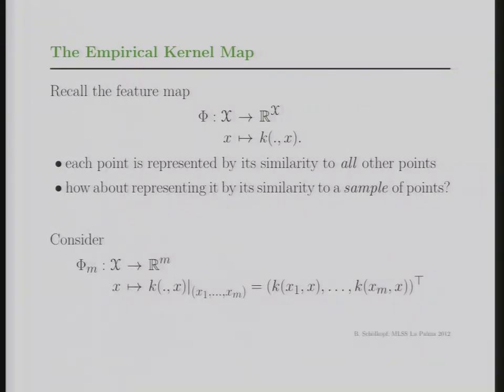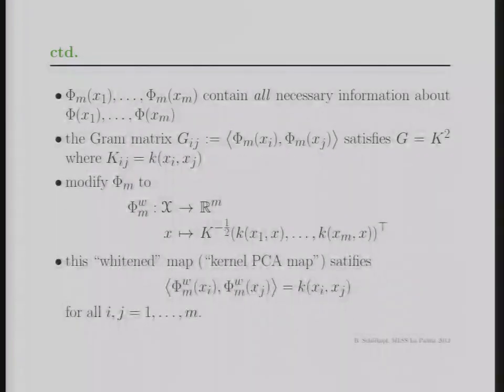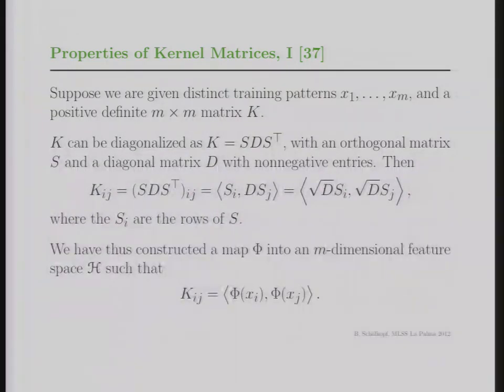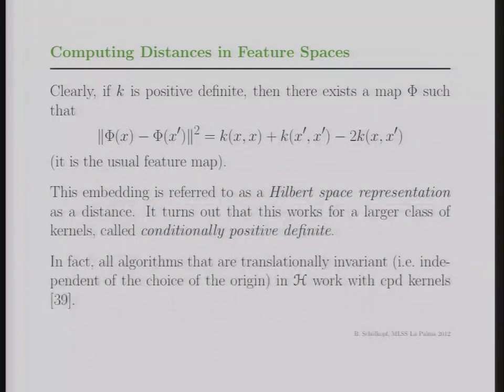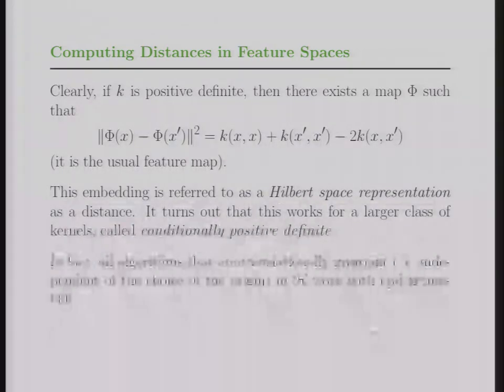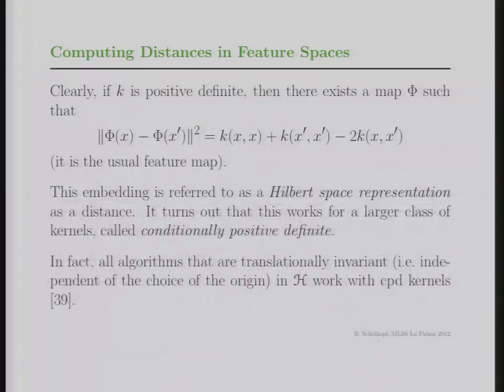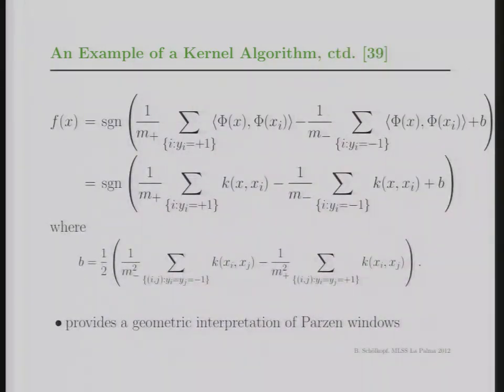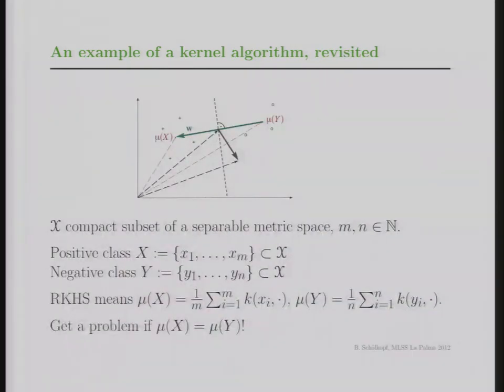MLSS 2012: B. Schölkopf - Session 2: Kernel Methods (Part 2)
Machine Learning Summer School 2012:
Session 2: Kernel Methods (Part 2) - Bernhard Schölkopf (Max Plank Institute Tübingen)